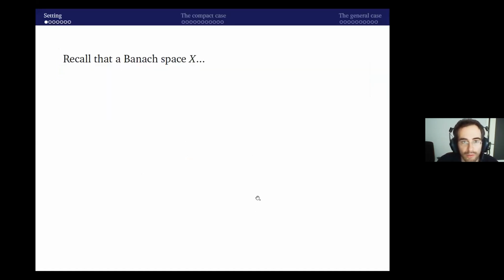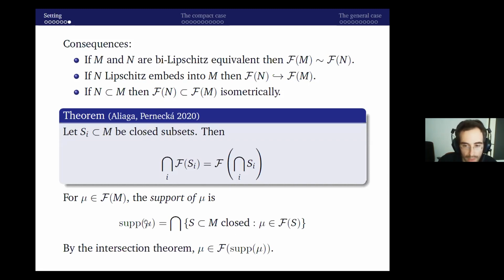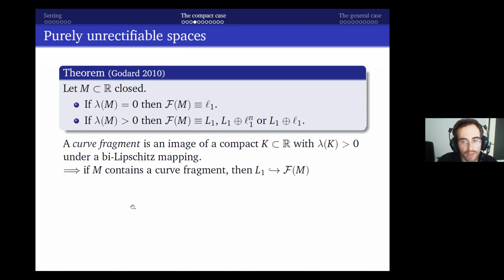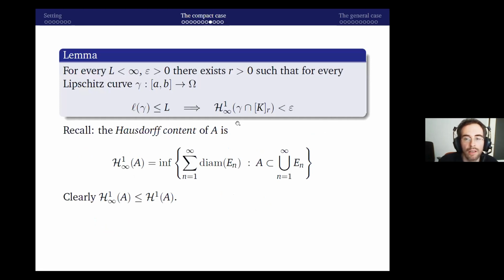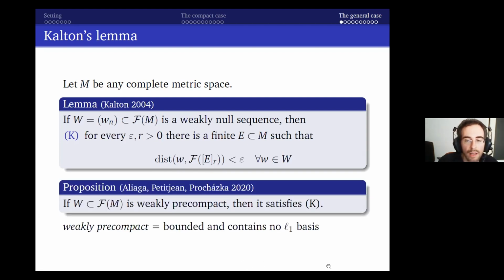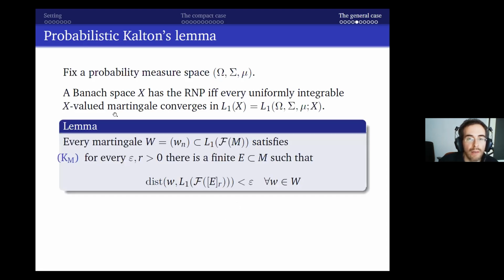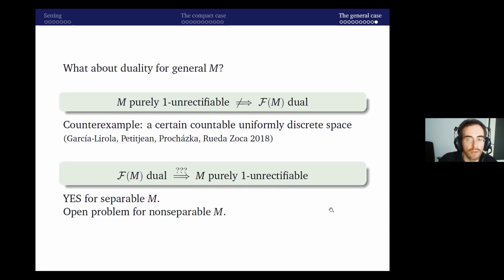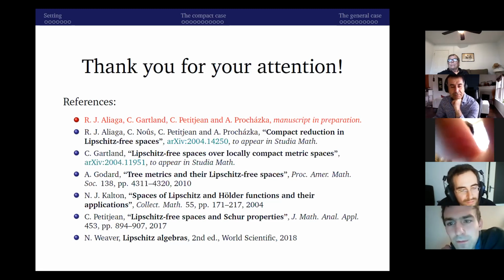#43: Ramon Aliaga - The Radon-Nikodým and Schur properties in Lipschitz-free spaces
Ramón Aliaga, Universitat Politècnica de València